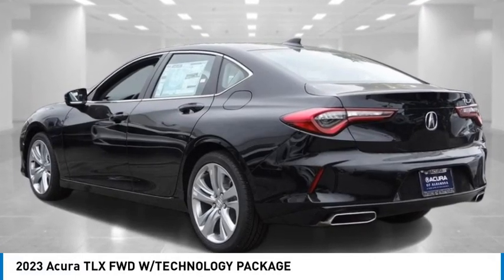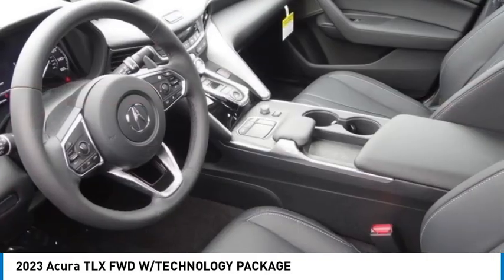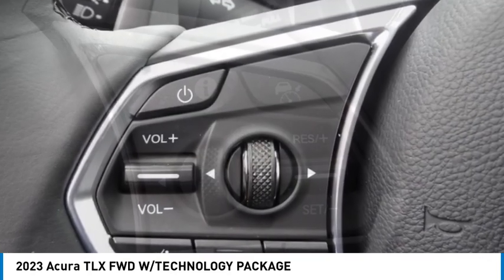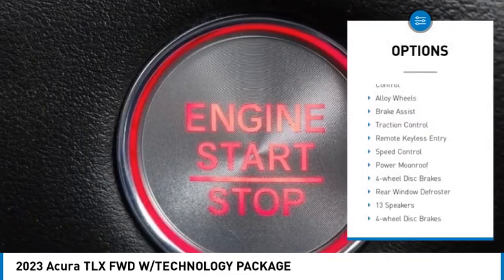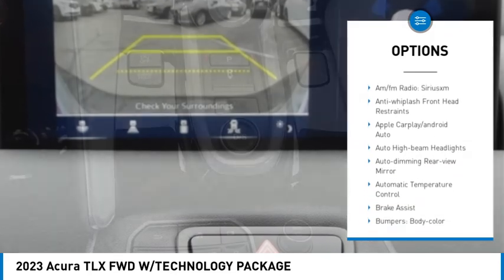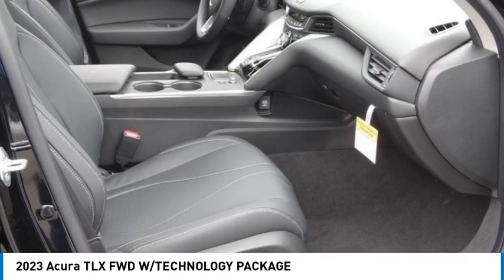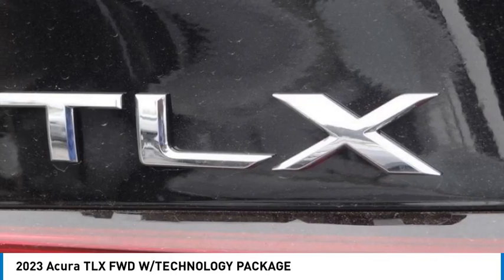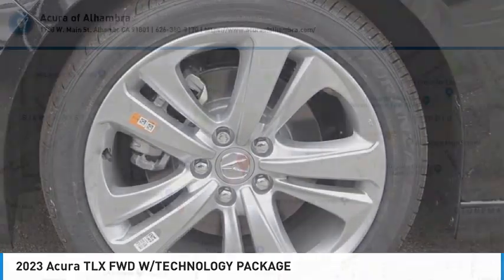2023 Acura TLX MONTEREY PARK ROSEMEAD EL MONTE MONTEBELLO LOS ANGELES A3710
2023 Acura TLX FWD W/TECHNOLOGY PACKAGE

1700 W. Main St.

13 Speakers, 4-Wheel Disc Brakes, ABS brakes, Acura Navigation System w/3D View, Air Conditioning, Alloy wheels, AM/FM radio: SiriusXM, Anti-whiplash front head restraints, Apple CarPlay/Android Auto, Auto High-beam Headlights, Auto-dimming Rear-View mirror, Automatic temperature control, Brake assist, Bumpers: body-color, Compass, Delay-off headlights, Driver door bin, Driver vanity mirror, Dual front impact airbags, Dual front side impact airbags, Electronic Stability Control, Emergency communication system: AcuraLink, Exterior Parking Camera Rear, Four wheel independent suspension, Front anti-roll bar, Front Bucket Seats, Front Center Armrest w/Storage, Front dual zone A/C, Front reading lights, Garage door transmitter: HomeLink, Heated door mirrors, Heated front seats, Heated Front Sport Seats, HVAC memory, Illuminated entry, Knee airbag, Lane departure: Lane Keeping Assist System (LKAS) active, Leather steering wheel, Low tire pressure warning, Memory seat, Navigation system: Acura Navigation System with 3D View, Occupant sensing airbag, Outside temperature display, Overhead airbag, Overhead console, Panic alarm, Passenger door bin, Passenger vanity mirror, Power door mirrors, Power driver seat, Power moonroof, Power passenger seat, Power steering, Power windows, Prem Perforated Milano Leather-Trimmed Interior, Premium audio system: Acura/ELS Surround, Radio data system, Radio: ELS Studio Premium Audio System, Rear anti-roll bar, Rear reading lights, Rear seat center armrest, Rear window defroster, Remote keyless entry, Security system, Speed control, Speed-sensing steering, Speed-Sensitive Wipers, Split folding rear seat, Steering wheel mounted audio controls, Tachometer, Telescoping steering wheel, Tilt steering wheel, Traction control, Trip computer, Turn signal indicator mirrors, Variably intermittent wipers, and Wheels: 19 x 8.5 Sparkle Silver Met Interwoven.